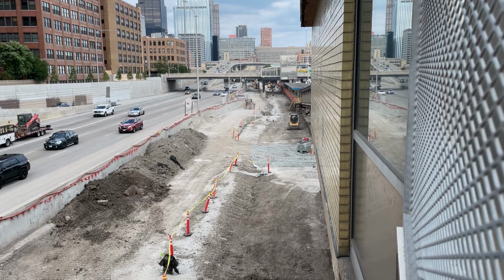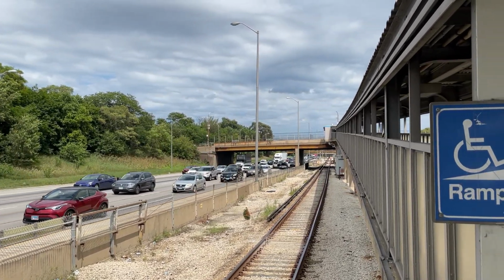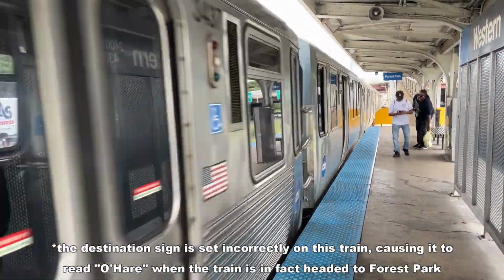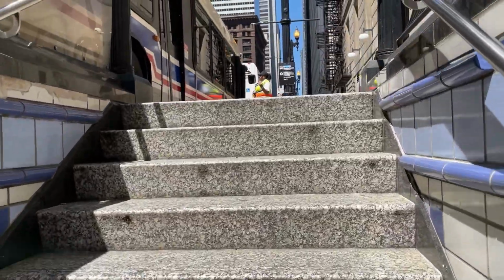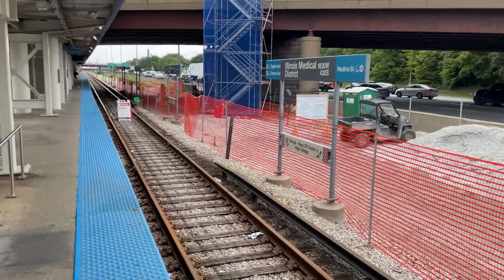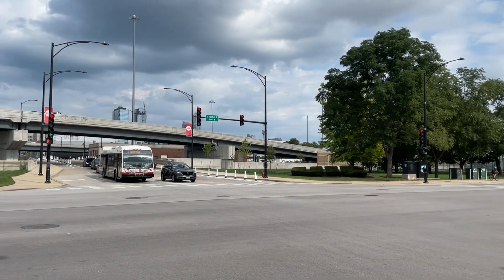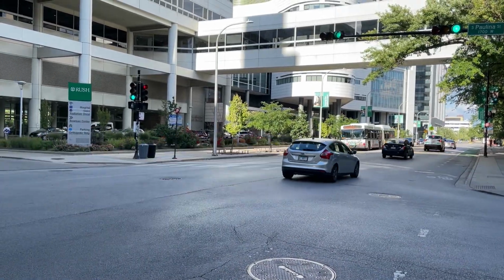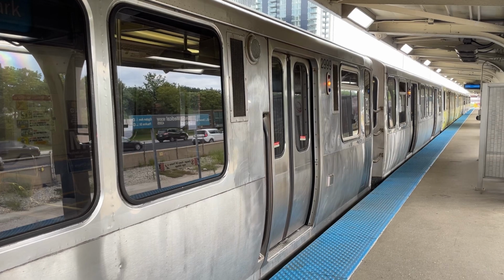Forest Park Branch Reconstruction - Phase I, Part A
After 65 years in service, the CTA has finally launched a major rehabilitation project on the Forest Park Branch of the Blue Line. The project is currently in Phase I, which includes line-cuts, shuttle busses, and other fun construction challenges.

While scheduling issues prevented this video from being released in time for the travel information presented to have been particularly useful to passengers, this video covers the history of the branch, some of the scope of the project, exact impacts to service and stations, and the travel alternatives that the CTA is providing to passengers.

0:00 - Intro
1:19 - History of the Forest Park Branch
6:00 - Project overview and travel alternatives
11:12 - Detailed look at stations and shuttle stops
16:29 - Outro